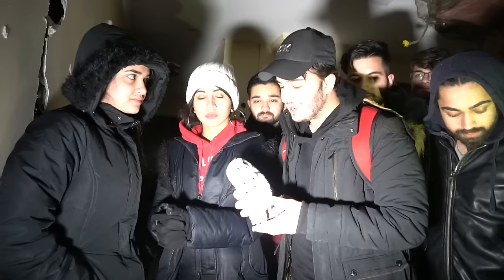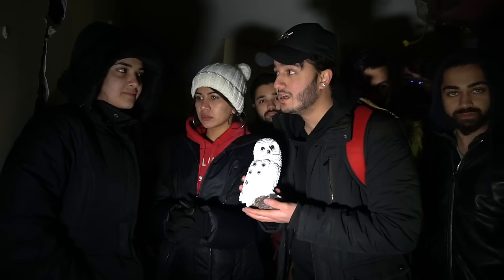THIS IS WHY YOU SHOULDN’T GO INSIDE A HAUNTED HOUSE! (GHOST ATTACK)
Shahveer Jafry – THIS IS WHY YOU SHOULDN’T GO INSIDE A HAUNTED HOUSE! (GHOST ATTACK)